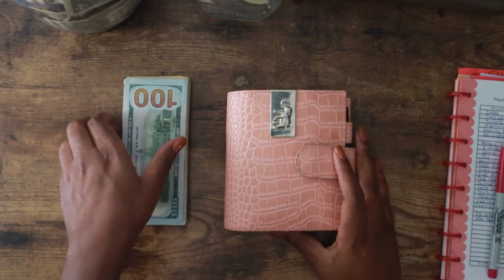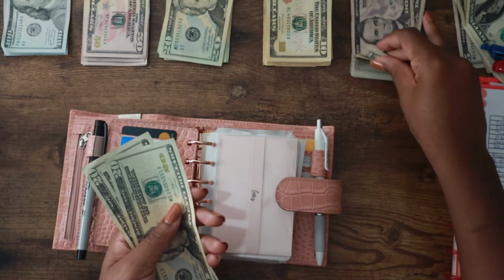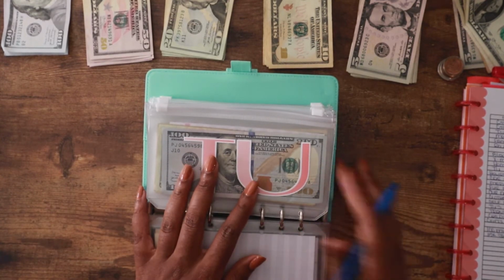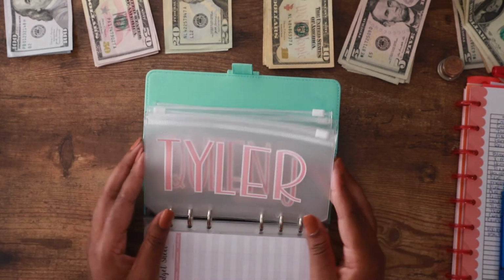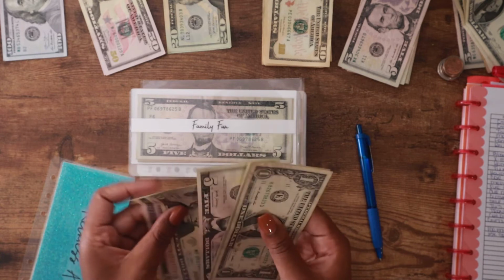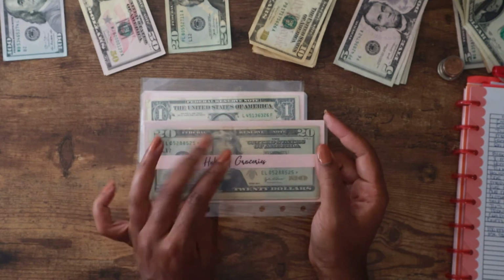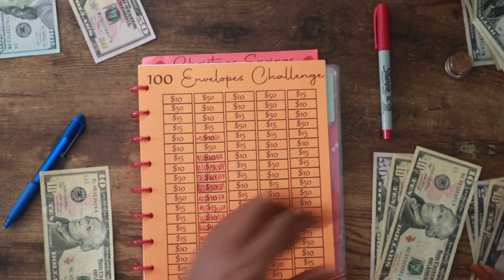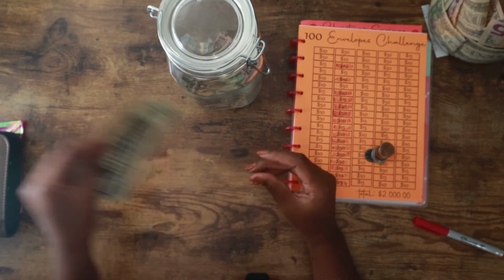OCTOBER PAYCHECK #2 | $1030 CASH STUFFING | SAVINGS CHALLENGES | The Working SAHM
HEY Y'ALL! Today I will cash stuffing my second paycheck of October.

0:00 INTRO
0:46 UNSTUFFING WALLET
4:45 CASH STUFFINGS BEGINS
8:47 STUFFING SINKING FUNDS PT.1
15:01 STUFFING SINKING FUNDS PT.2
26:46 SAVINGS CHALLENGES
33:42 THANK YOU & GOODBYES

✨ The budget planner I use!

Etsy Shop

⚠ ABOUT ME ⚠

Hi I’m J! I’m 30 years old and a former corporate account manager. I am now a SAHM and a small business owner. My husband and I are working on living a debt free life 🤞🏾we are currently 7,000 in debt not including our mortgage. Though 7k doesn’t sound like a lot four years ago it was 20,000 so we’ve made some progress!

I’ve been budget off and on truly for the last 3 years. But I’ve never really stayed consistent! And because I seen us paying off our debt we were doing good. But we were wrong 😑. We noticed that though we were paying off debt we were not saving and still spending frivolously.

So we are now building up our emergency fund to have at least 3-6 months of money saved up. Then focusing on paying off our mortgage. I’ve decided to start this channel to share my journey as we pay off our debt and start our debt-life!

REMEMBER! You can’t get out of debt while keeping the same lifestyle…